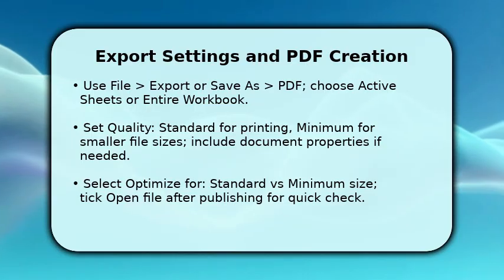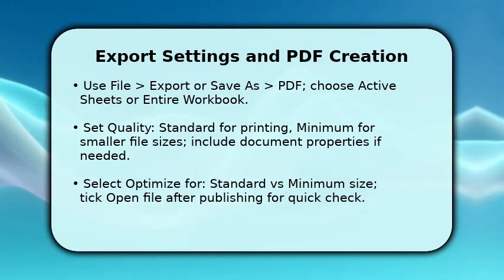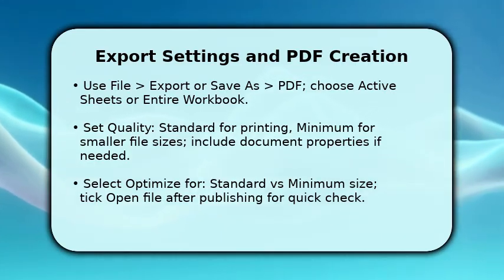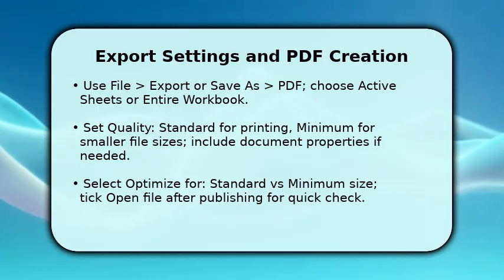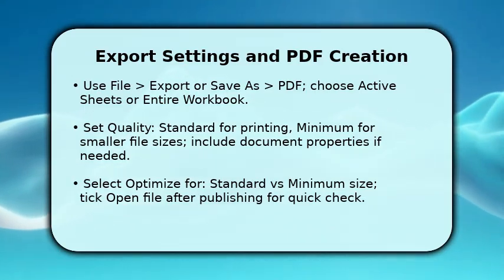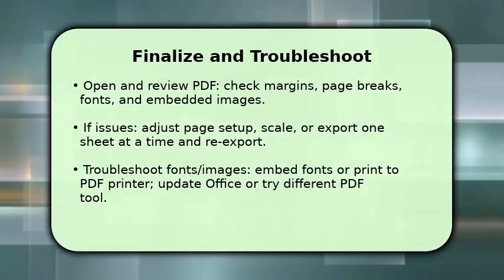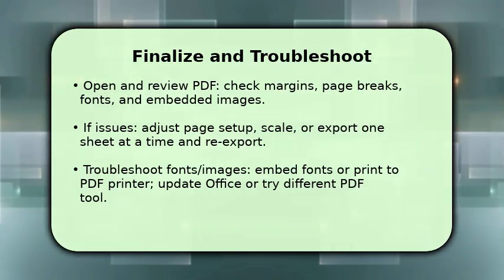How to Convert Excel Pdf - Step by Step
Learn the step-by extricate process of converting Excel files into PDF format with our detailed guide. Discover practical tips and keyboard shortcuts to streamline your workflow, ensuring a smooth transition from spreadsheet data representation.